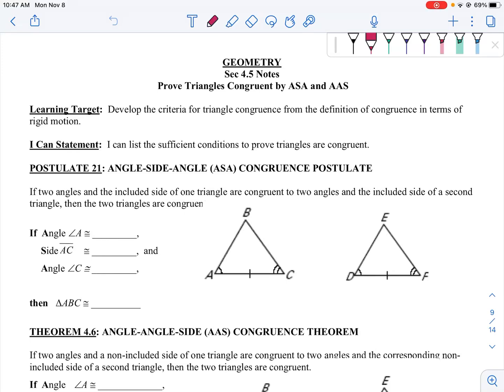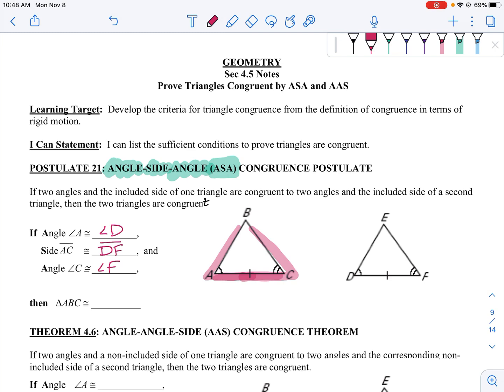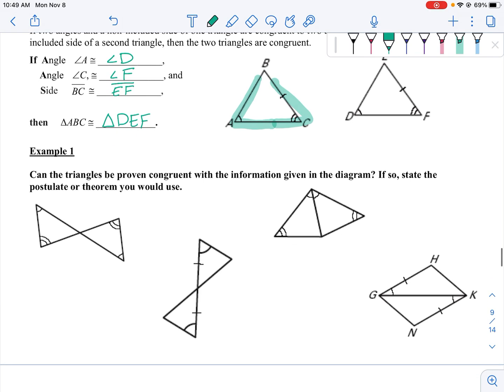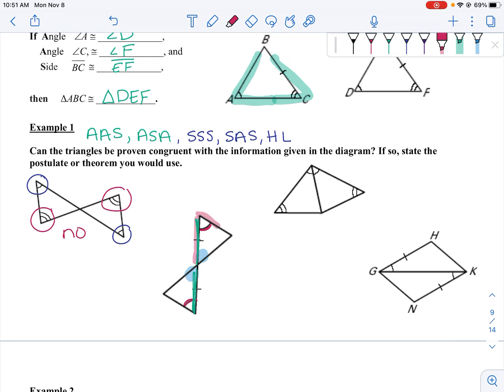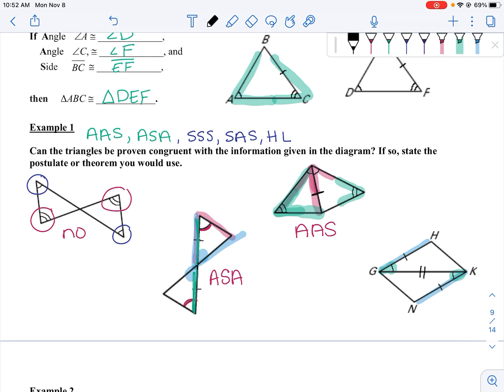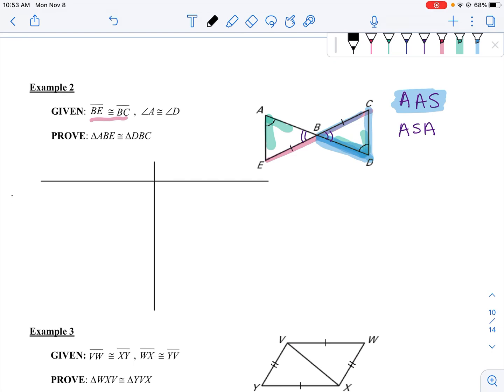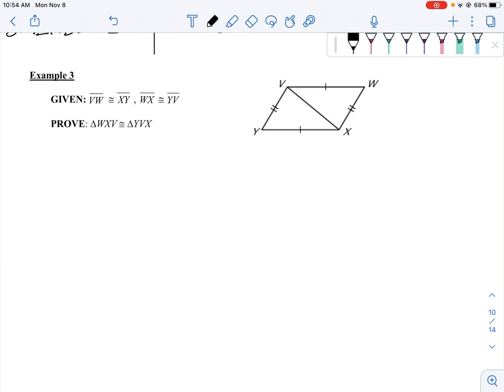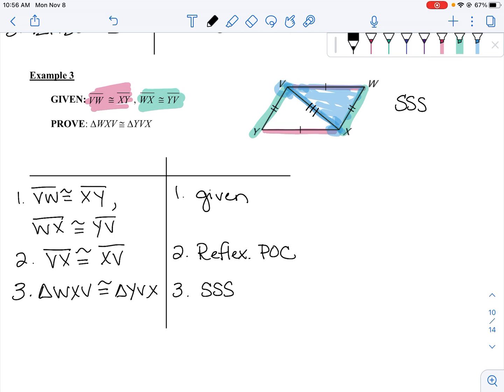ASA and AAS